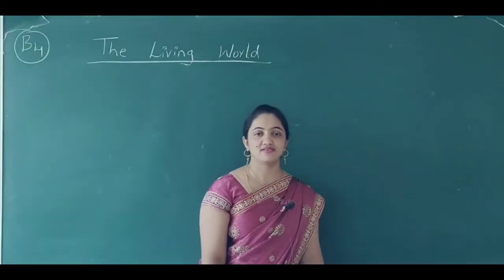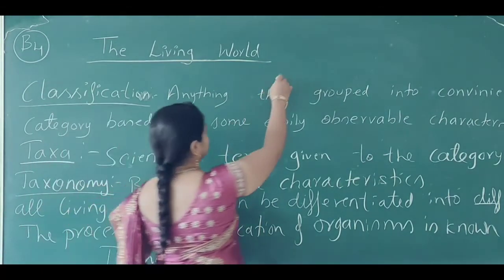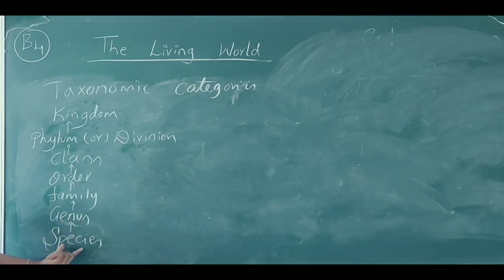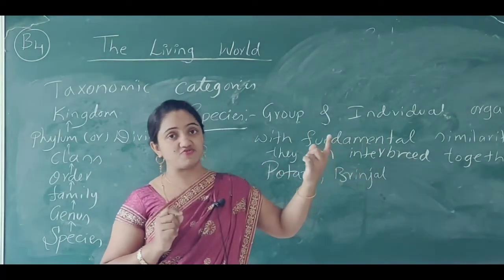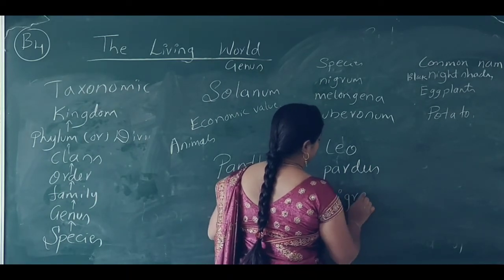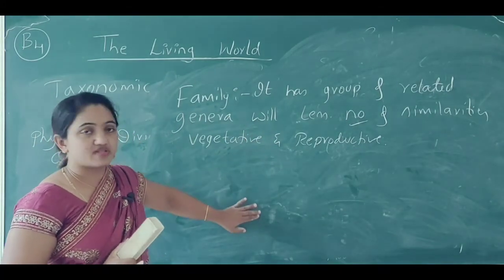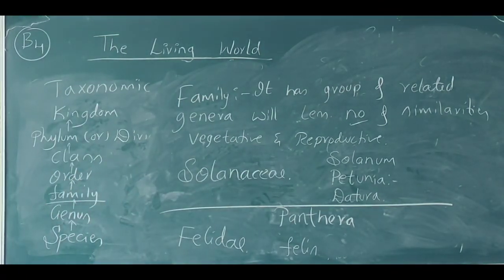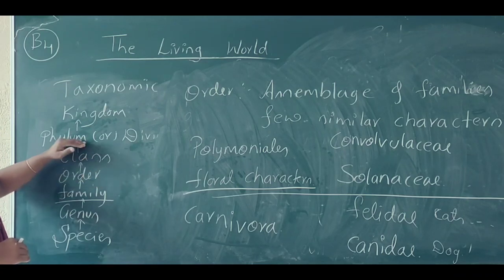B-04 | The Living World